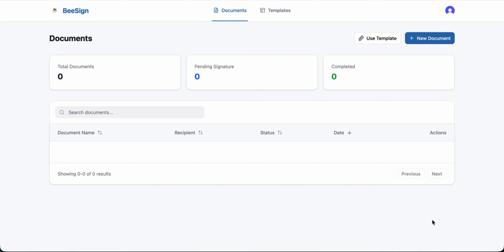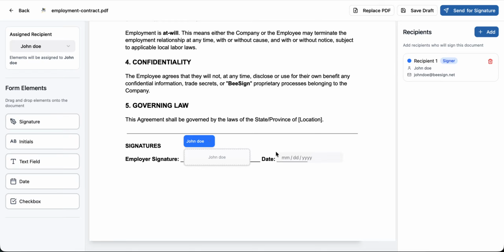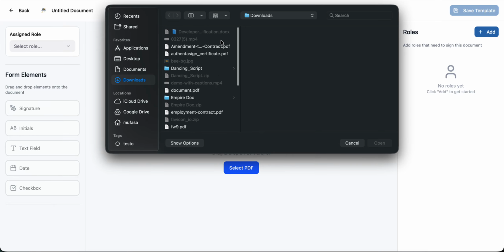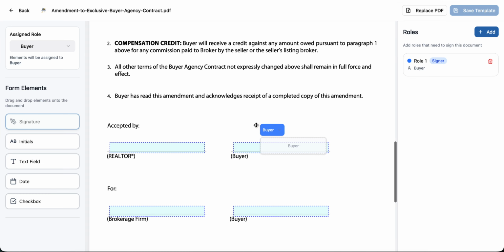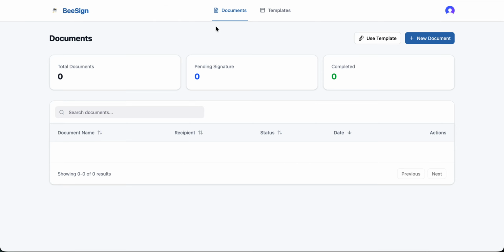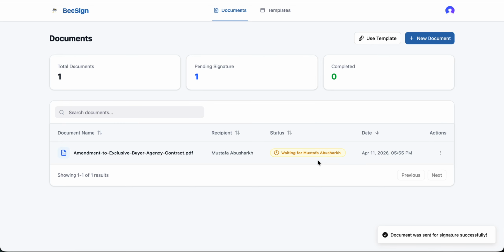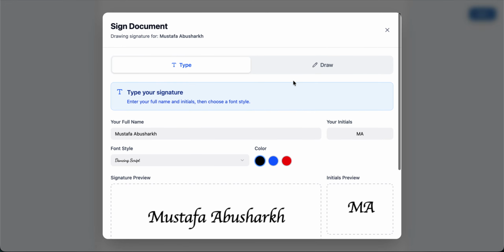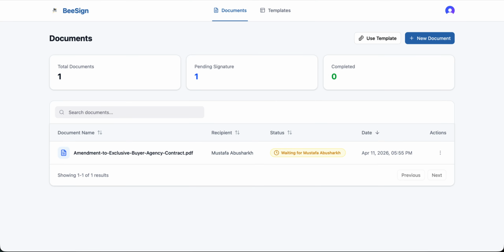How to use templates with BeeSign (Full Walkthrough)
Stop repeating the same manual work! In this tutorial, we dive into Beesign Templates—the ultimate time-saver for anyone who sends the same contracts, NDAs, or waivers repeatedly.

Instead of uploading a file and dragging fields every single time, learn how to set it up once and reuse it forever.

In this video, we show you how to transform your workflow by moving from "one-off" documents to automated templates. We’ll cover:

    Creating a Master Template: How to upload and tag your most-used documents.

    Smart Fields: Setting up roles so you only have to add the recipient's email to send.

    Efficiency Hacks: How to send a contract in under 30 seconds.

✅ Why Use Templates?

    Eliminate Repetitive Tasks: Stop dragging and dropping the same signature fields every day.

    Consistency: Ensure every client gets the exact same version of your agreement.

    Error Reduction: Pre-set your required fields so nothing ever gets missed.

    Scalability: Perfect for high-volume freelancers and growing small businesses.

⏳ Timestamps

0:00 The "Manual Upload" Problem
1:10 Accessing the Template Dashboard
1:20 Creating your first Template
1:30 Defining Roles (Sender vs. Signer)
1:58 Placing persistent form elements
2:18 Saving and Naming your Template
2:45 How to use a Template to send a document

Ready to reclaim your time? Join users who have switched to a smarter, faster way to handle paperwork.